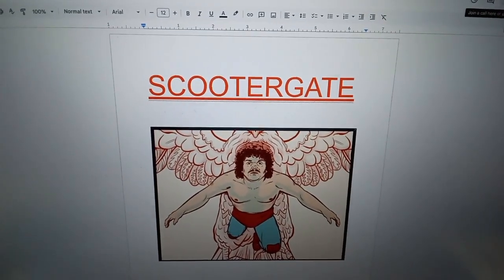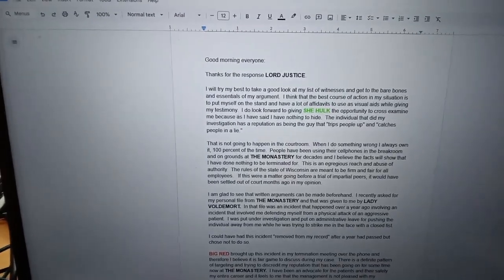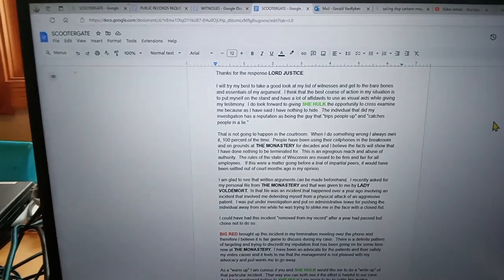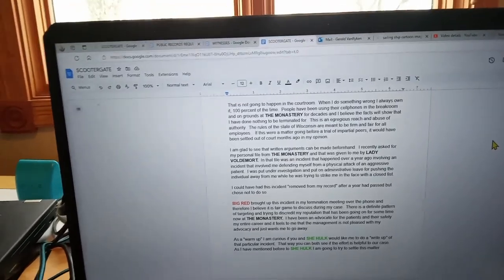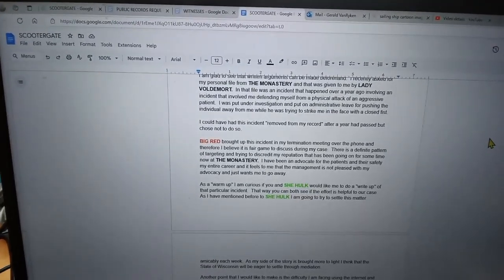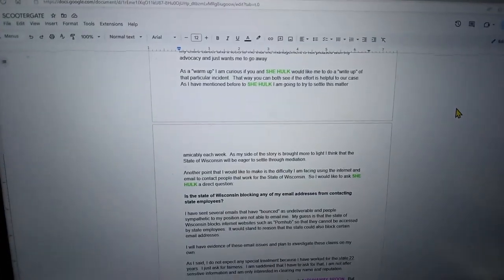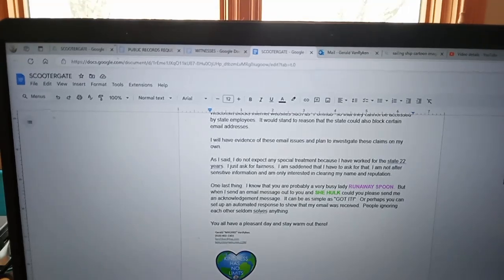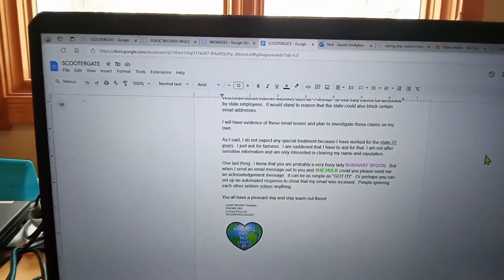SCOOTERGATE - LORD JUSTICE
MRGRRR has retired from serving justice.  I will leave that in the hands of others now.